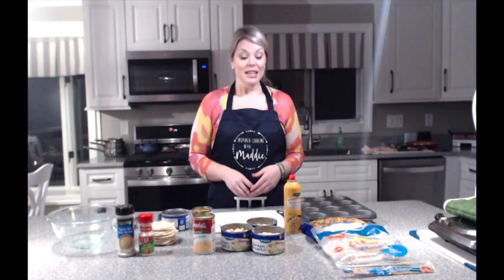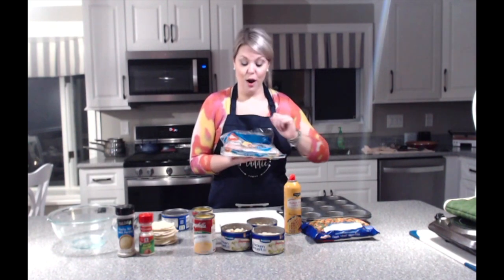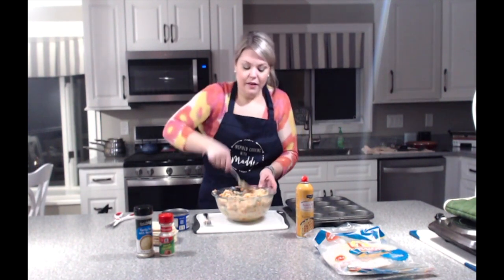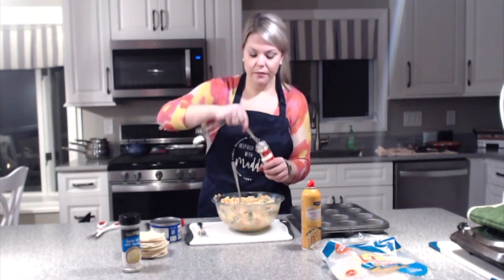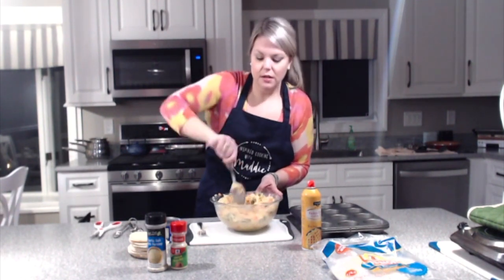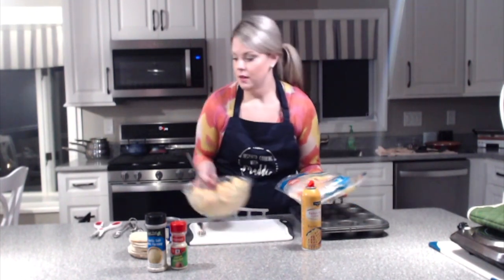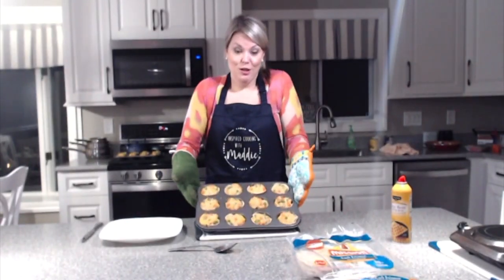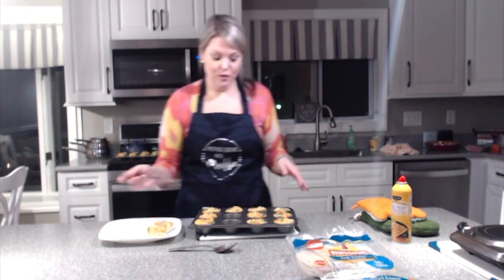Mini Chicken Pot Pie Bites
Makes 24 bites

9-10 Mission Low Carb tortilla wraps (cut out in circles)
3 - 12.5oz cans of all white meat chicken
2 - 10.5oz cans of heart smart (Low Fat) cream of chicken soup
1 lb bag of mixed vegetables (freezer section)
1 teaspoon of garlic salt
1 teaspoon of onion powder
Pam spray

12 count muffin tin x 2

Preheat oven to 350 degrees. Drain your three cans of chicken and add chicken to large bowl. Shred chicken with a fork. Then add the two cans of cream of chicken soup and mix. Add the mixed vegetables (can be added frozen). Add the garlic salt and onion powder to the large bowl and mix. Take your low carb tortilla wraps and cut them out using a 12.5oz can of chicken (it is the perfect size to make liners for your 12 count muffin tin). Refer to video to see a demonstration. Spray your muffin tin with Pam spray and add the low carb wrap liners that you have cut to line the tins. Once the tins are filled with the mixture, bake in the oven on 350 degrees for approximately 15-20 minutes. Keep an eye on the edges of the low carb wraps and when they begin to get crispy, remove from the oven. Cool for 20-25 minutes and remove.

Nutrition Information - Per one Pot Pie Bite

79 calories
1.85 grams of fat
9.2 grams of protein
6 grams of carbs